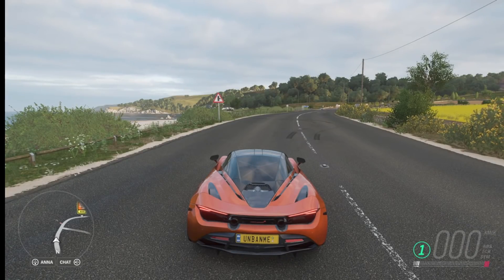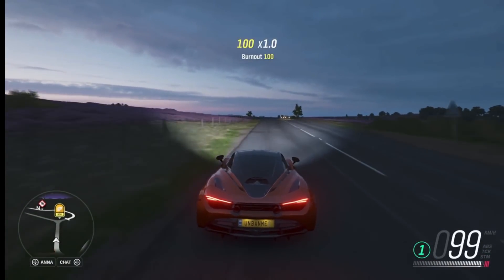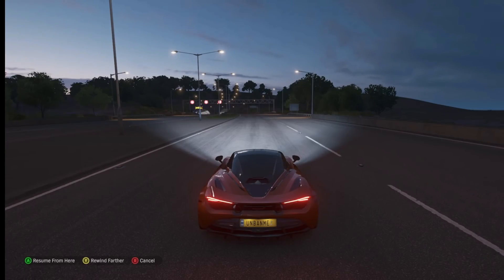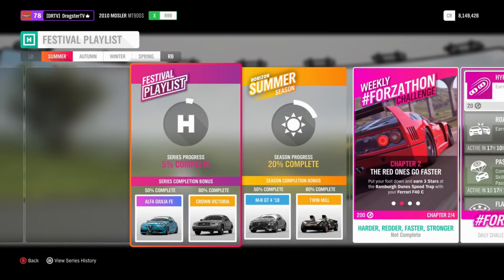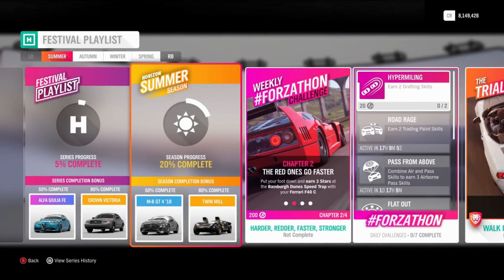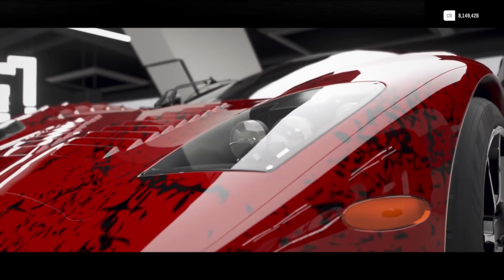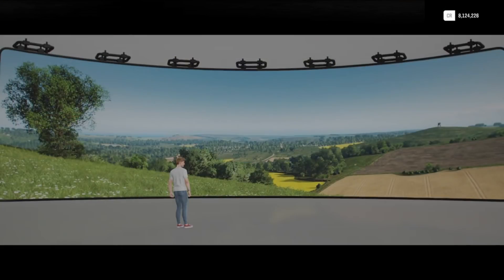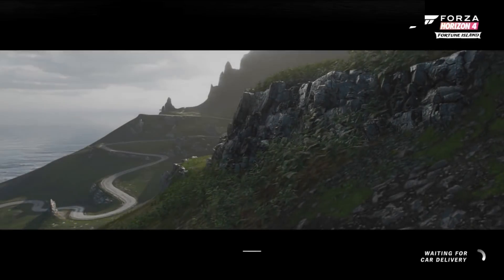SUMMER Festival Playlist Guide in Forza Horizon 4! (PR STUNTS & Forzathon Challenges)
I Post New Videos Everyday! And I Stream Every-Other-Day! Thanks!

The Steps To Getting A Post Notifications Shoutout in The Next Video -

2. Leave A Like On The Video!
3.Comment Something Like (POST NOTIFICATIONS ON!) So I Know, Thanks!

Good Luck!

Fh4,forza,forza,horizon,forza horizon 4,fh4 money
 method,fh4 money glitch,